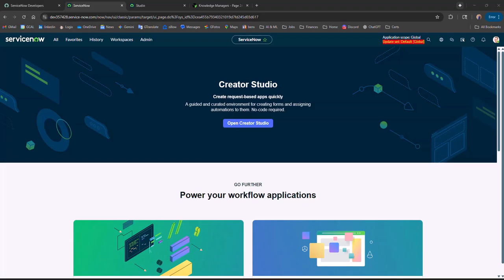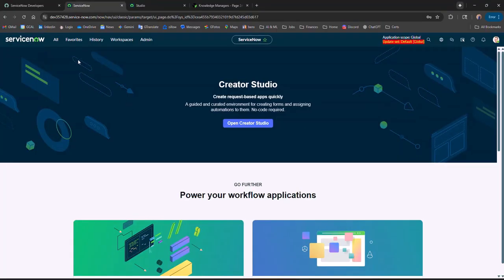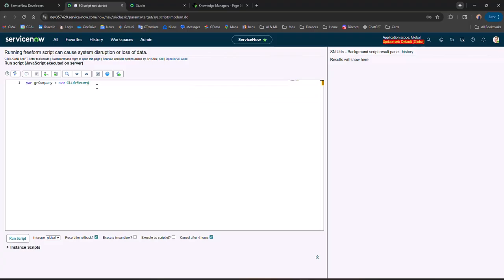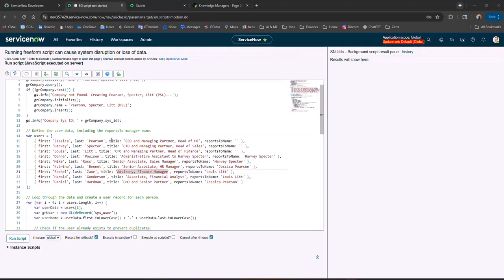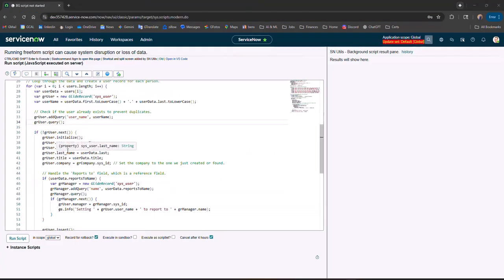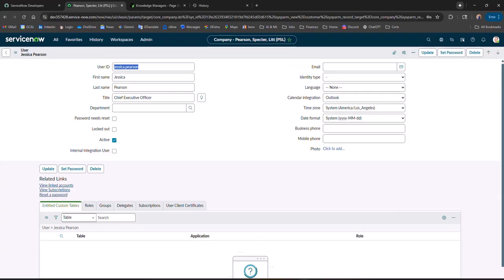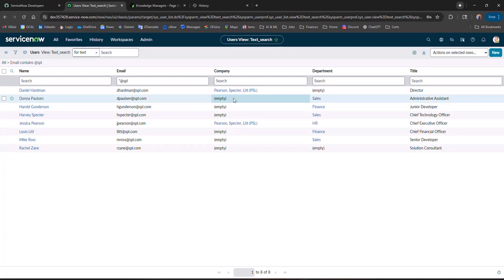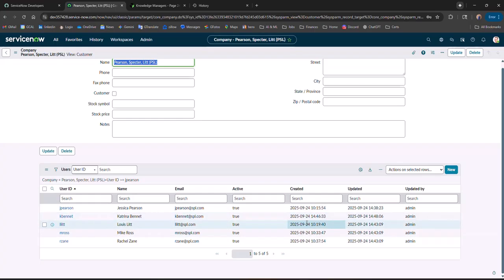How to create a Company & User on SN Scripts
Two approaches on creating a new company and users on ServiceNow, UI and Scripts.